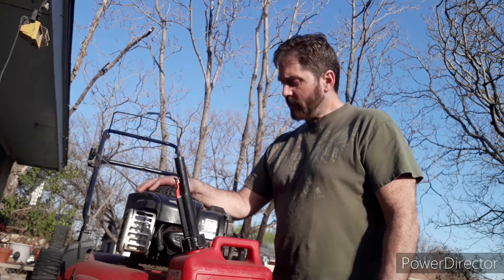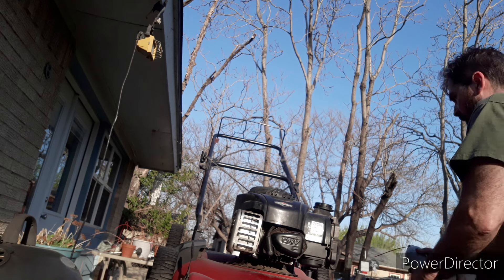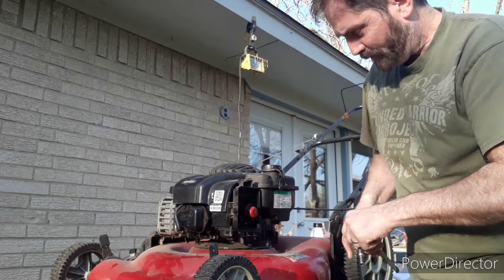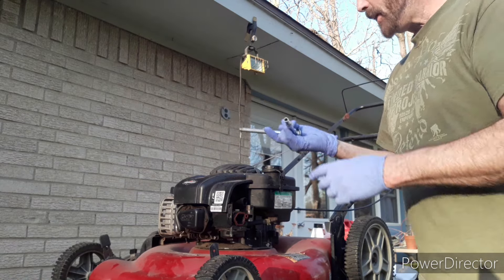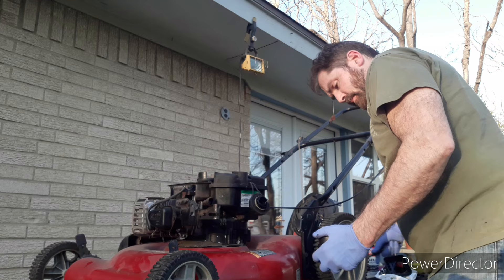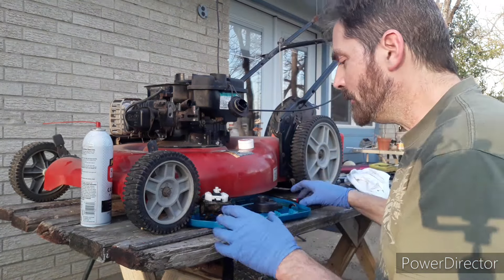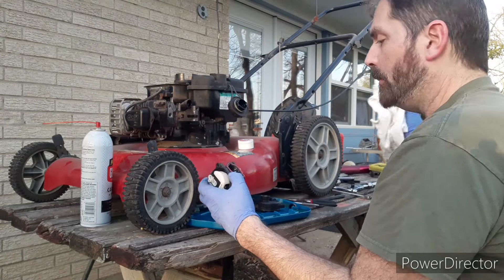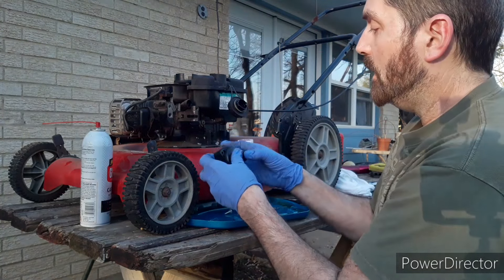Over winter months gas goes bad in mowers and will not start. Full HD 1080p MEDIUM FR30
When you leave gas in your mower all winter and don't add Stabil gas treatment or run out of gas. Bad fuel needs removal and clean out. This is a detailed step by step video that shows how to clear the bad fuel from the tank, the carburetor and combustion system.